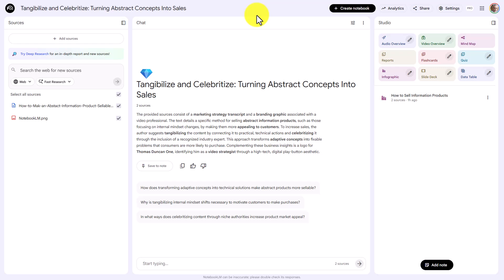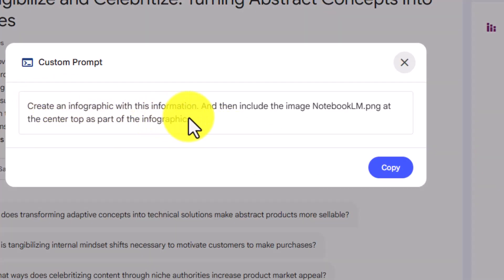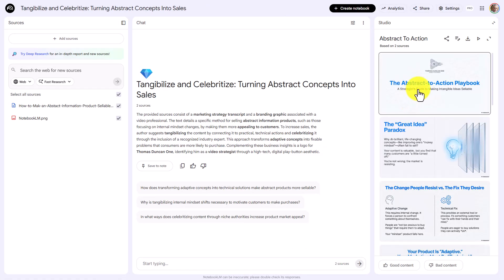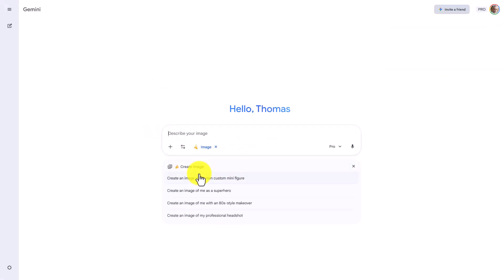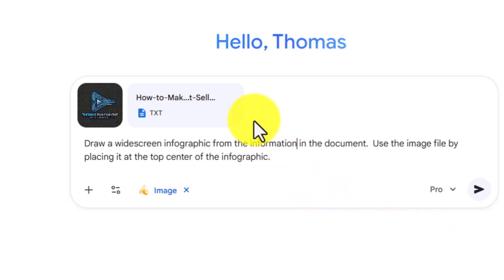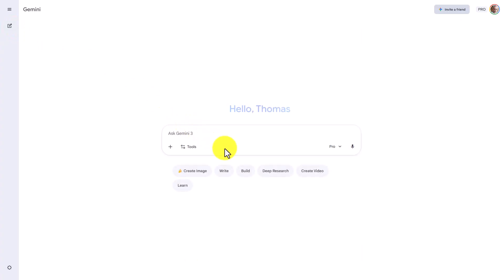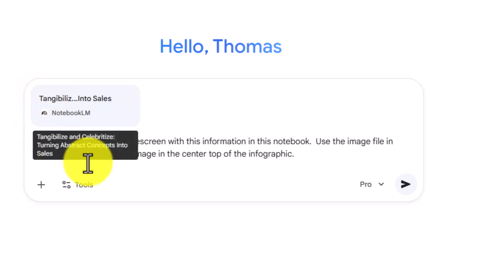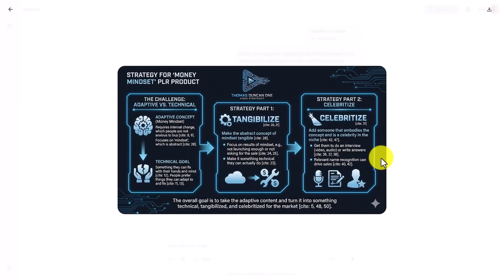How to Add Your Logo to NotebookLM Infographics (The Workaround)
NotebookLM is a powerful tool for summaries, but if you've tried creating an infographic, you may have noticed one major issue: it often ignores your logo.

In this video, I walk you through a specific workflow to force the AI to include your branding. By moving from the standard NotebookLM interface to Gemini, and uploading both your source document and your image file, you can generate a fully branded, widescreen infographic in seconds.

Resources & Links

🎨 New Training: How to Create and Sell Sketch Videos (PLR) Get the full curriculum

0:00 - The Problem: NotebookLM ignoring logos
0:34 - The Slide Deck Alternative
0:58 - The Solution: Switching to Gemini
1:12 - The Prompt Strategy (Document + Logo)
1:56 - Testing the "Notebook" attachment method
2:25 - The Final Result: Branded Infographic